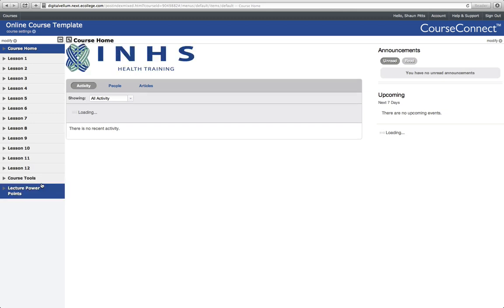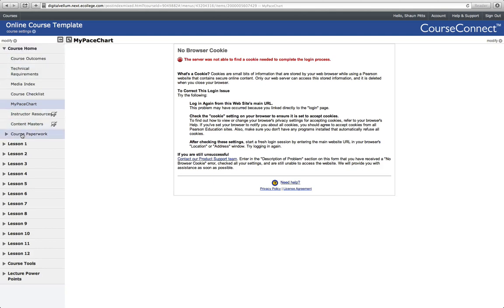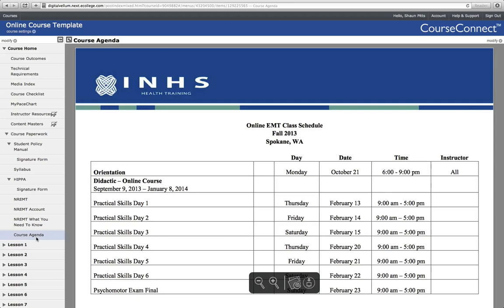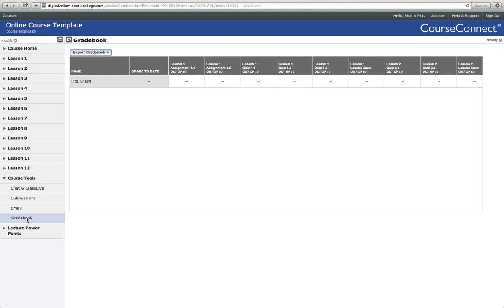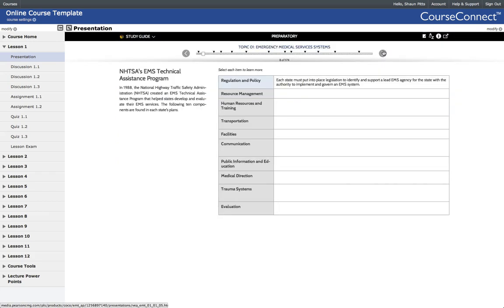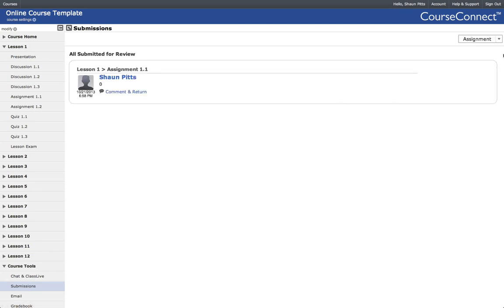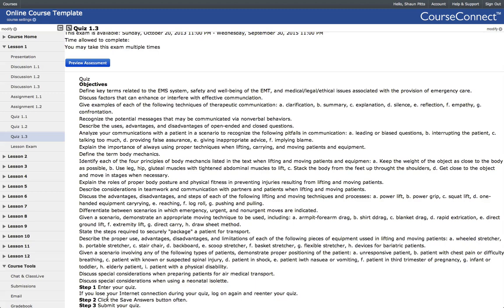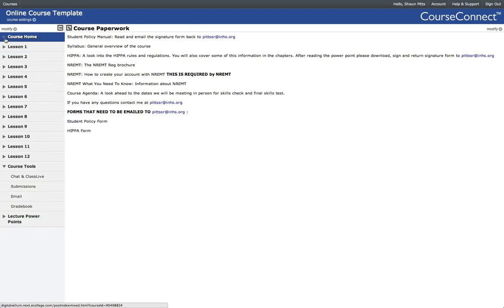Online EMT orientation